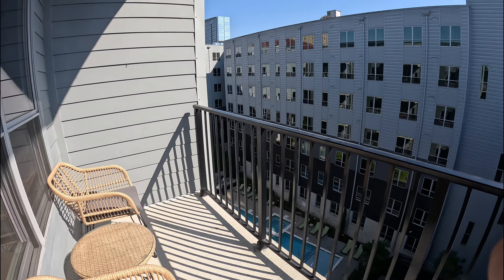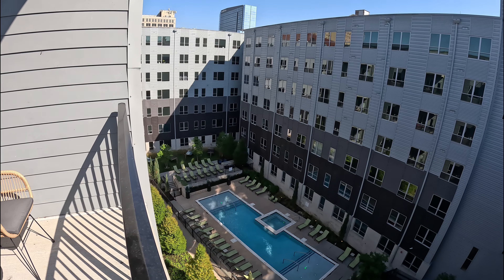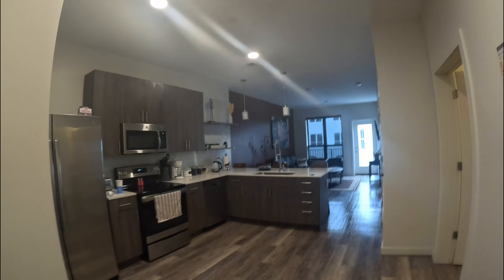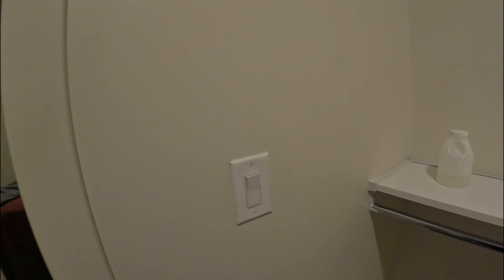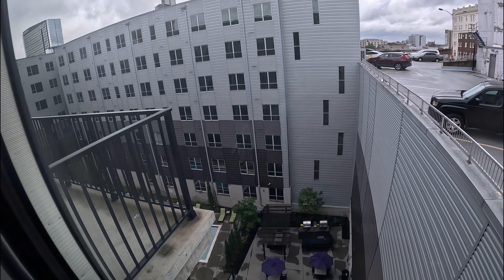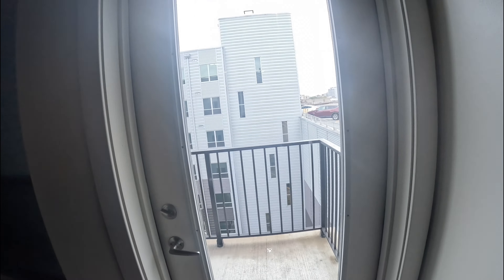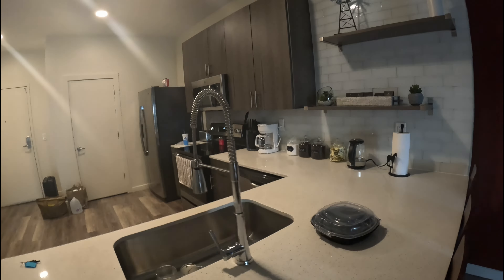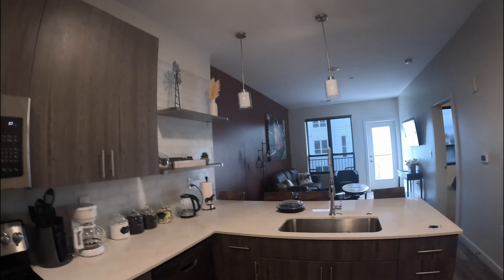Downtown Louisville Luxury Rental Airbnb Tour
Welcome to my second luxury rental in Downtown Louisville, Kentucky

I loved it, from the location to the building amenities it was all very posh.
I didn't record any of the building amenities, but it had everything from an outdoor pool, gym, and game room, computer room, to bbq areas and a stones throw from Fourth Street Live! and the Louisville Visitors Center in the heart of downtown Louisville!